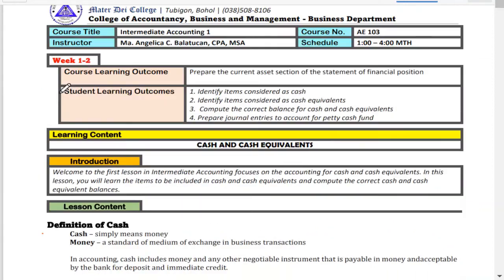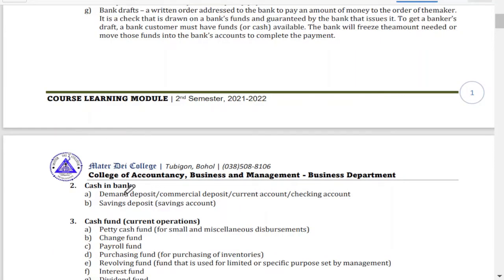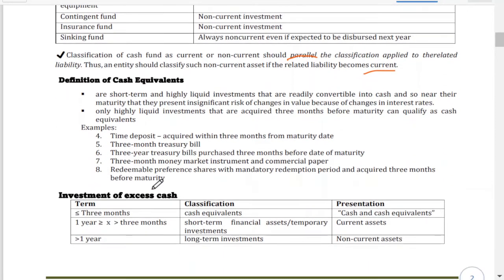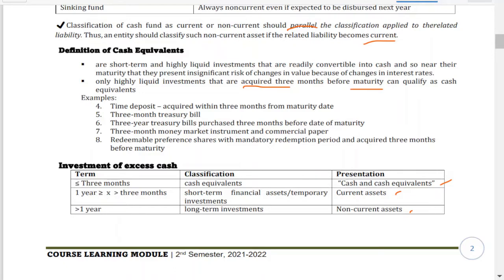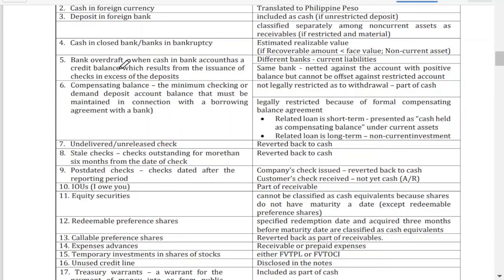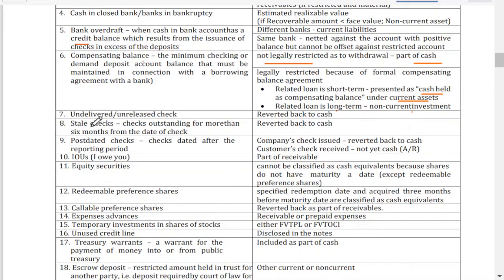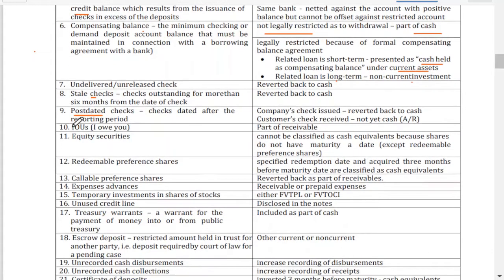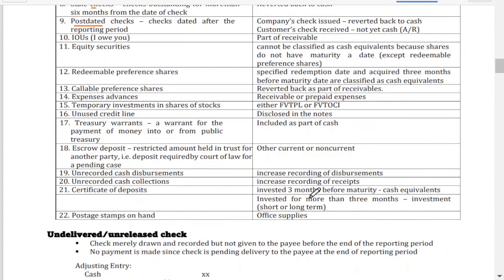Cash and Cash Equivalents Part 1| Introduction